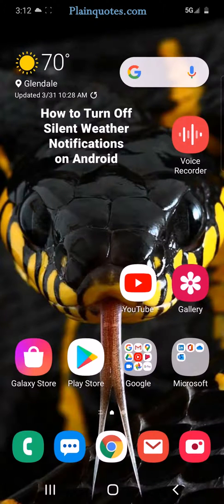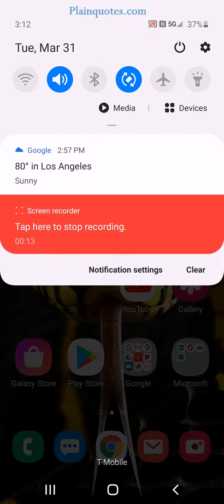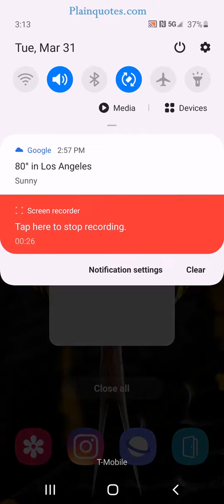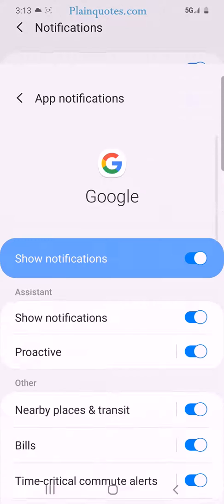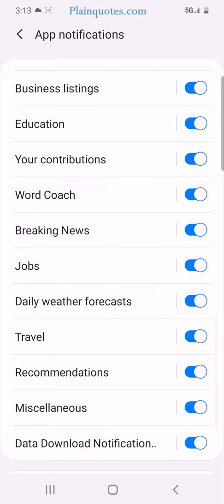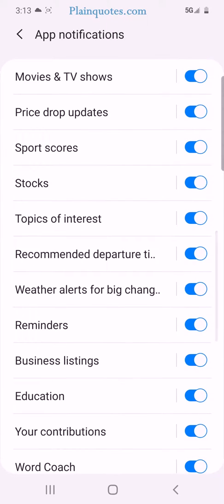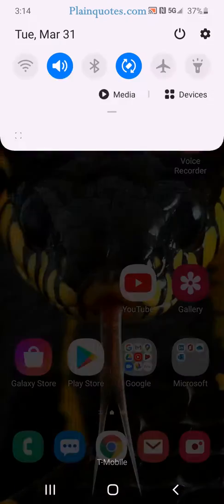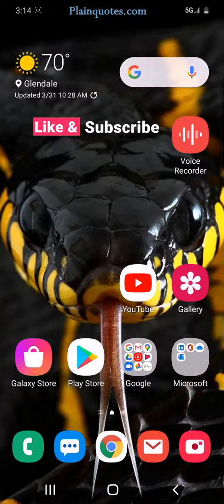How To Turn Off Silent Weather Notifications on Android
so some of you guys who turn off the notifications on the Weather app but however still see weather notifications on your screen that's because its coming from google and not from the weather. So follow the instructions in this video so you guys can turn off those weather google notifications.